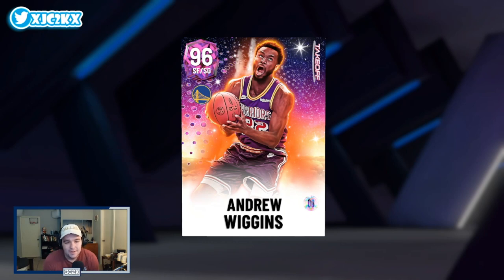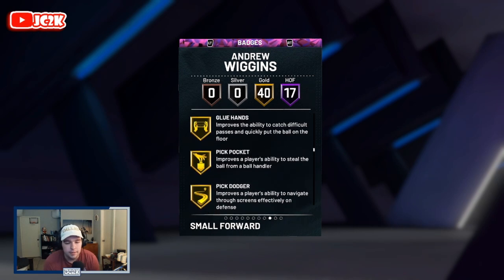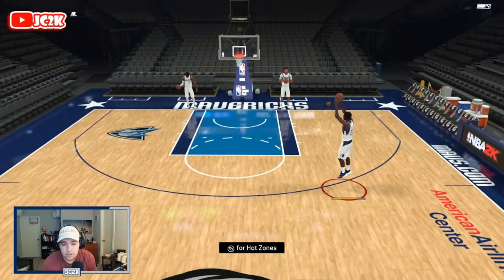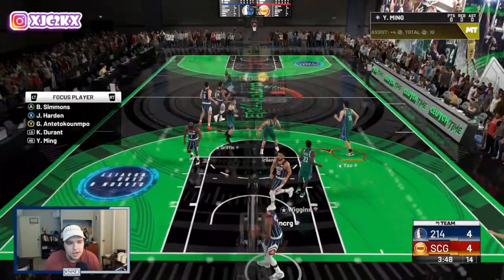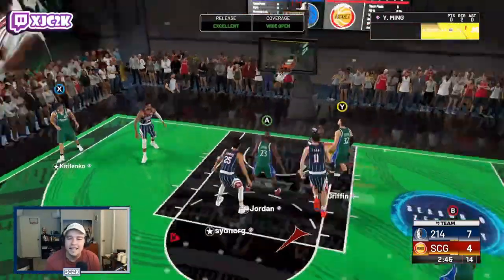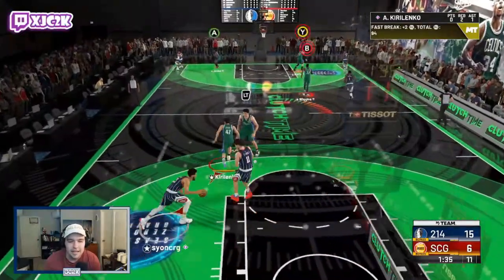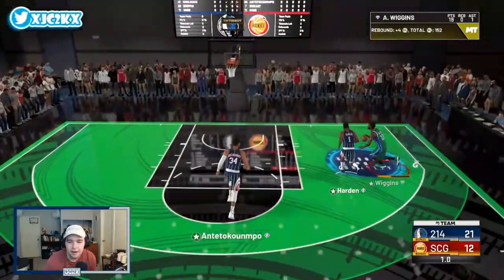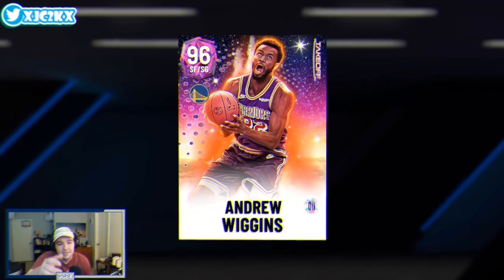PINK DIAMOND ANDREW WIGGINS GAMEPLAY!! WIGGINS IS EASILY THE BEST BUDGET SG IN NBA 2K22 MyTEAM!!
In this video I used the new Pink Diamond Andrew Wiggins in Clutch Time! Wiggins came out today in the new Takeoff packs that also include Dark Matter Jayson Tatum, Galaxy Opal Jason Kidd, and Diamond Shawn Bradley!! He is an elite all around Shooting Guard with a phenomenal release, incredible stats and badges, and is easily the best budget Shooting Guard in NBA 2K22 MyTeam! If you enjoy this video please make sure to leave it a like and a comment and most importantly make sure to hit the subscribe button to help me grow towards 5000 subscribers on the channel!